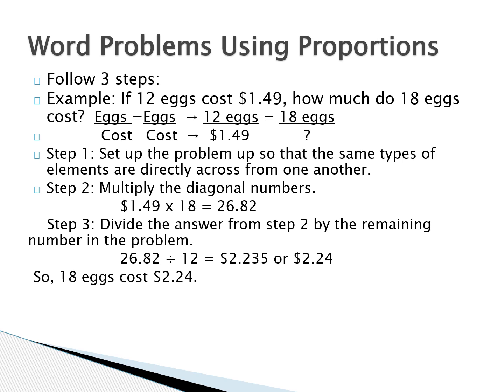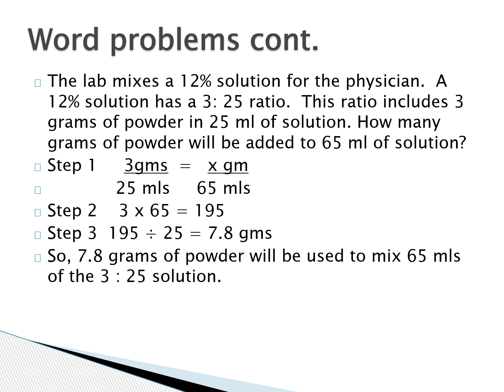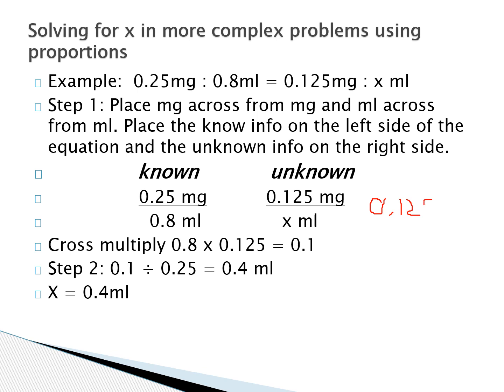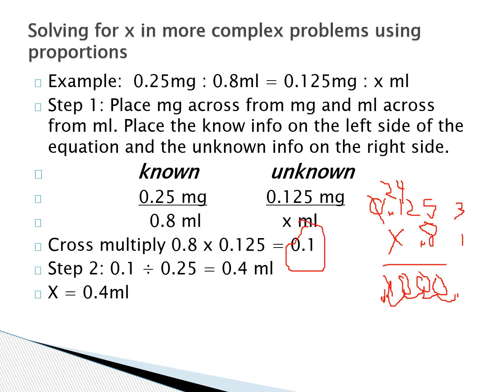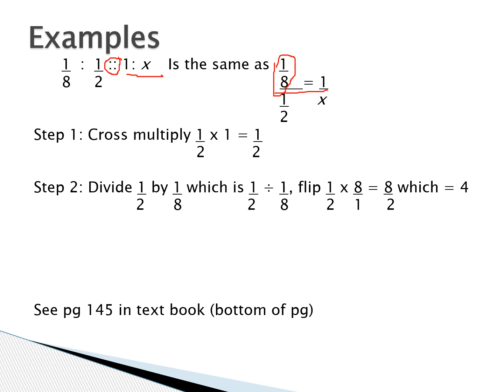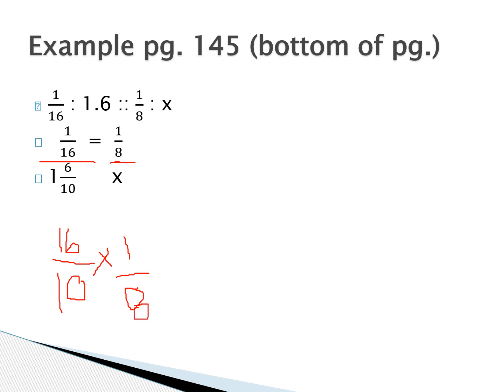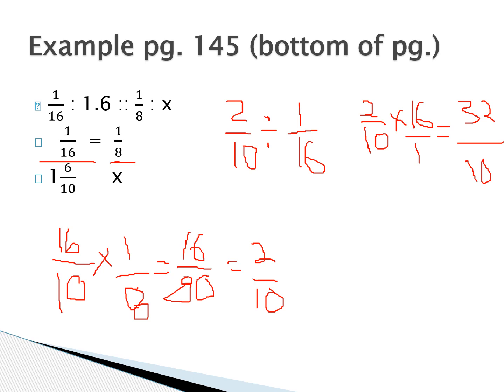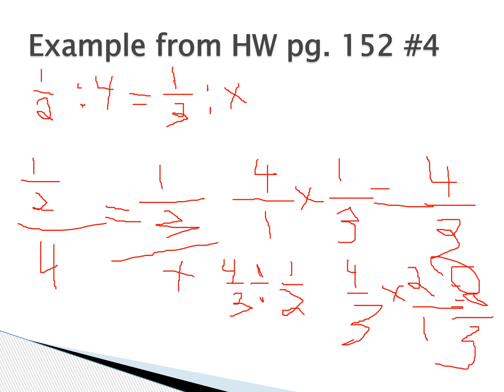MT 102 Ratio and Proportions part 2